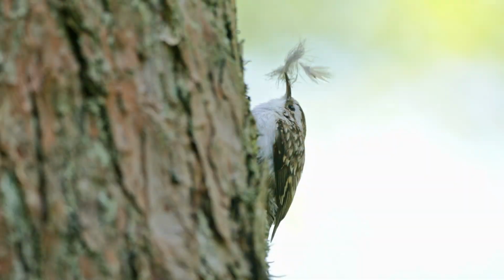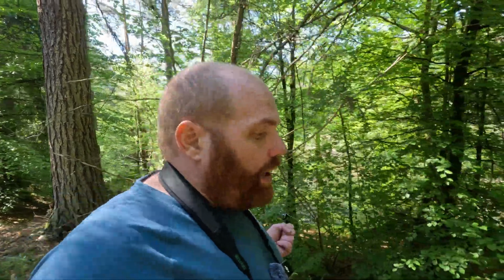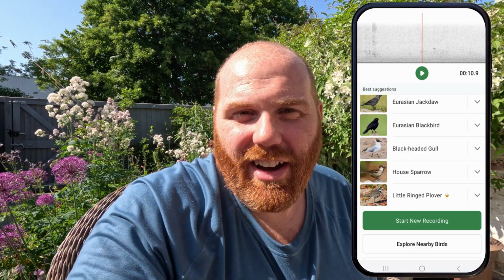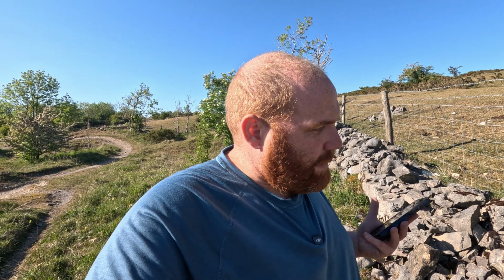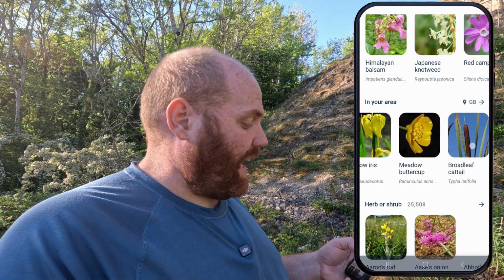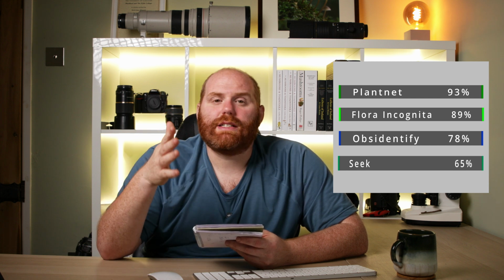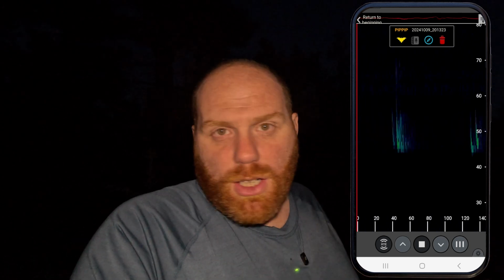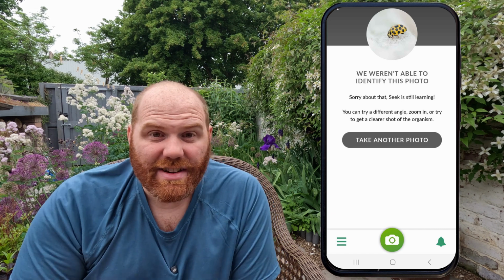ARE NATURE APPS ANY GOOD? | A Real World Test | Discover the Wild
With a growing number of nature apps claiming to identify birds, plants, insects, and even bat calls at the tap of a button, how accurate are they really? In this episode of Discover the Wild, wildlife expert David Winnard—with over 20 years of experience teaching wildlife identification—puts some of the leading nature apps to the test.

We explore the strengths and limitations of popular apps like Merlin, PlantNet, Flora Incognita, ObsIdentify, Seek by iNaturalist, Echo Meter Touch 2, and Google Lens. Whether you're a curious beginner or a seasoned naturalist, this video dives into how these digital tools stack up against real-world field knowledge.

🔍 Can they truly replace a field guide?
📱 Which apps are the most reliable?
🌿 Where do they fall short—and where do they shine?

00:00 Introduction
01:24 Merlin
22:30 Plantnet
25:35 Flora Incognita
28:47 Obsidentify
31:27 Seek by iNaturalist
39:21 Echo Meter Touch 2
46:51 Moths (Obsidentify/Seek/Goggle Lens)
51:58 Conclusion

Join David as he shares expert insights, real-life comparisons, and tips on how to get the most out of these apps while still developing your own wildlife ID skills.